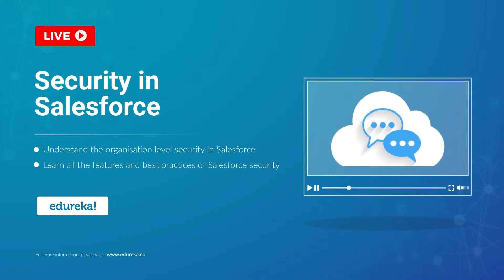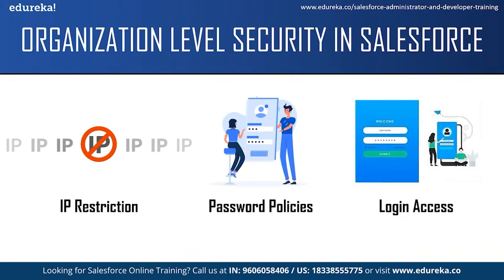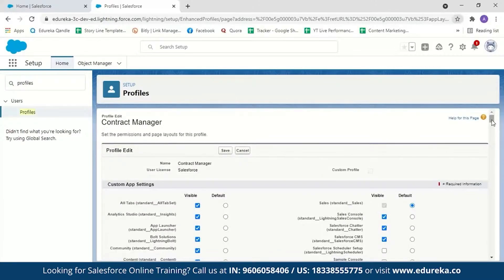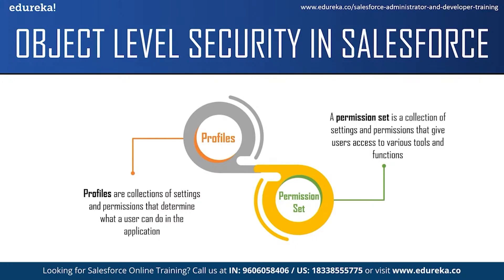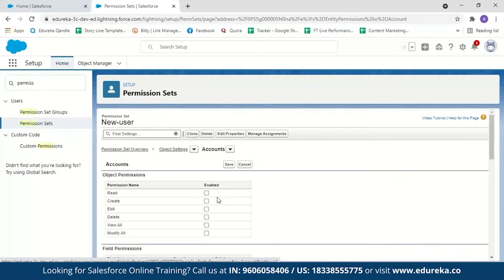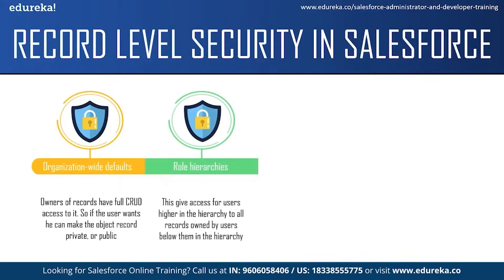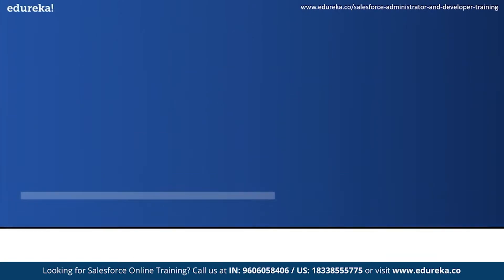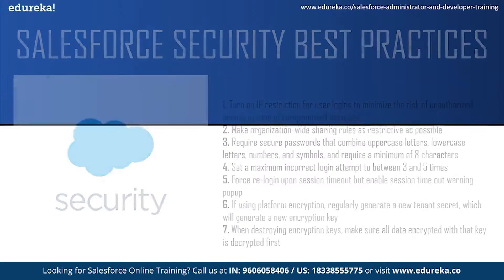Security in Salesforce | Security Levels in Salesforce | Edureka | Salesforce Rewind - 7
This "𝐒𝐞𝐜𝐮𝐫𝐢𝐭𝐲 𝐢𝐧 𝐒𝐚𝐥𝐞𝐬𝐟𝐨𝐫𝐜𝐞" video by Edureka will help you understand the different levels of security in salesforce. It will also talk about some of Salesforce security features and it's best practices.
00:00:00 Introduction
00:00:51 Agenda
00:01:15 Organizational Level Security in Salesforce
00:06:45 Objective Level Security in Salesforce
00:10:54 Field Level Security in Salesforce
00:12:34 Record Level Security in Salesforce
00:16:10 Salesforce Security Features
00:17:57 Salesforce Security Best Practices

VisualForce & Apex